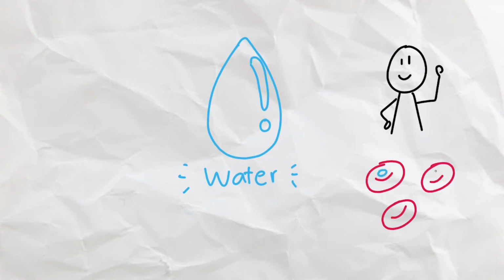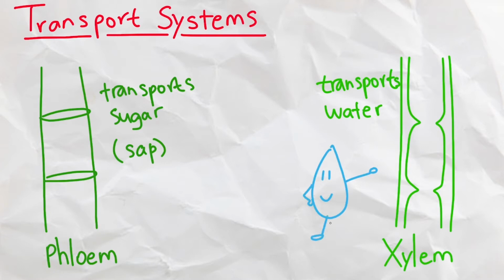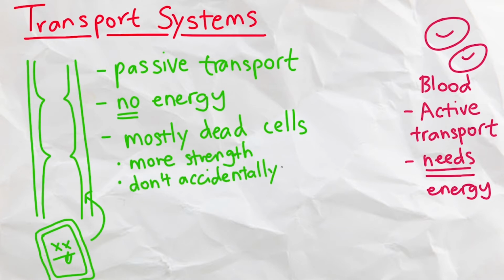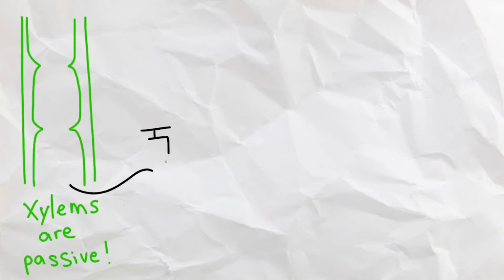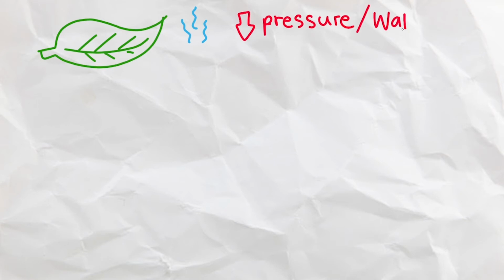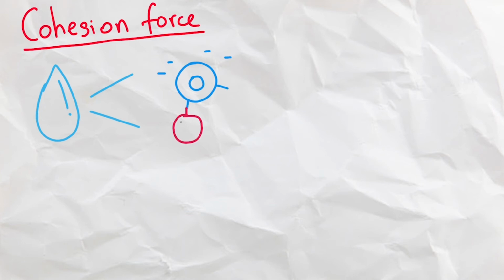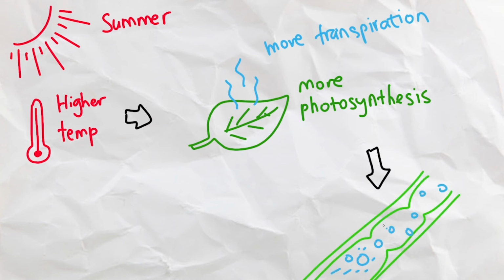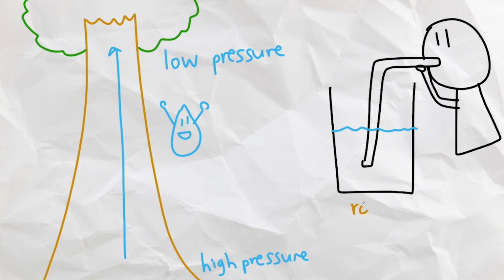How Do Tall Trees Drink Water?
A short video explaining how very tall trees are able to get water despite needing to fight off so much gravity. I hope that you guys all learned something new from this video :)

Timestamps:
00:00 Intro
00:27 Transport systems in vascular plants
01:32 Transpiration
01:54 Water pressure
02:20 Cohesion force
02:59 Conclusion

Transcipt:
Water is an essential molecule that almost all organisms need to survive. For us humans, water is transported by our blood and then distributed to the rest of our body, but what about trees? They don’t have any blood to transport water, and they also have to somehow fight against gravity and transport water from their roots all the way to their tallest branches. Some of them have to transport water over 100 meters (328 ft)! We will go over how trees manage to achieve it in this video.

There are two main components of the transport system inside a tree, or any vascular plant, which are the phloem and xylem. The phloem is responsible for transporting sugar (sap), while the xylem is responsible for transporting water, so we will be mainly focusing on the xylem. The transportation of water is mostly a passive process, which means that it doesn’t require energy from the plant to actually transport the water, unlike blood, which is an active transport process that requires energy to transport stuff around our body. The xylem is made of mostly dead cells, as they provide more strength and structure to the xylem, and also don’t accidentally take up the water needed for leaves. In a tree, the “wood” part inside the tree bark is actually considered a part of the xylem, as wood tissue is mostly dead cells. So when you look at tree rings, you are actually looking at layers of xylem cells.

Recall that earlier, I mentioned that the water is passively transported through the xylem to the top of the tree. If there is nothing pumping the water to the top, then how does water fight against gravity to reach into the leaves? The answer actually lies within the leaves themselves. Water is needed as part of the process of photosynthesis, where the plant converts carbon dioxide into sugar and oxygen. The water that gets used in this reaction will evaporate through the openings in leaves called stomatas, and this process of evaporation during photosynthesis is called transpiration. As water gets evaporated at the leaves, the water potential, or in other words, the pressure, also decreases at the leaves, as there is less water occupying the same space. Fluids such as water will always flow from high pressure to low pressure, which means that as the pressure of the leaves drops below the pressure of the roots, water from the roots will flow towards the leaves, as there is a lower pressure there. Another factor that helps water climb up a 100 meter xylem is the cohesion force of water. Water molecules are made of one oxygen atom, being slightly negatively charged, and two hydrogen atoms, being slightly positively charged. Since opposite charges attract, water molecules tend to attract towards each other, or towards other things like the xylem walls by forming hydrogen bonds. That is also why when you pour yourself a drink, sometimes the water will flow down the side of the cup and spill everywhere. So when some water molecules are slowly flowing up towards the leaves due to the lower pressure, they are dragging more of their buddies with them because of the hydrogen bonds that they formed. This is also why plants need more water in the summer, since the temperature is higher and there is more sunlight, more transpiration and photosynthesis occurs, which leads to more water being drawn from the roots as the leaves are constantly having lower pressure.

And there we have it! Extremely tall trees are able to get water to the very top through their xylem thanks to the change in water pressure. It’s pretty much like drinking through a straw, where the roots of a tree is where the water is, and by sucking on the straw, or through transpiration, pressure at the leaves will drop enough to the point where the water will get sucked up into the leaves.